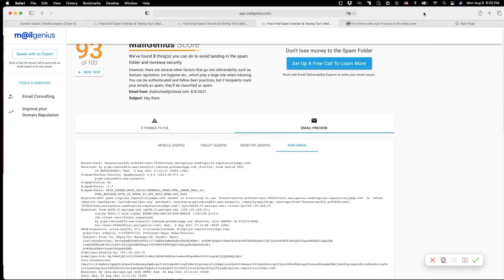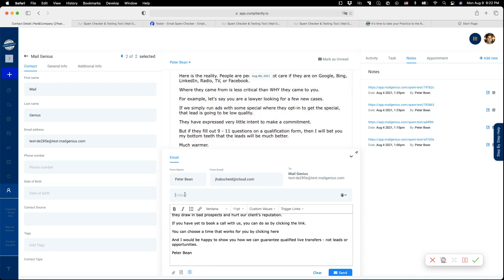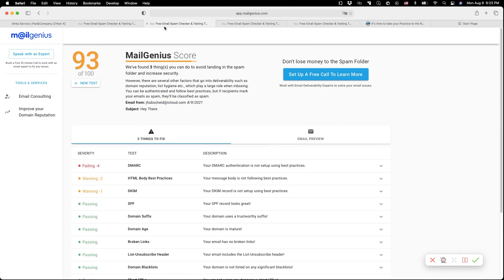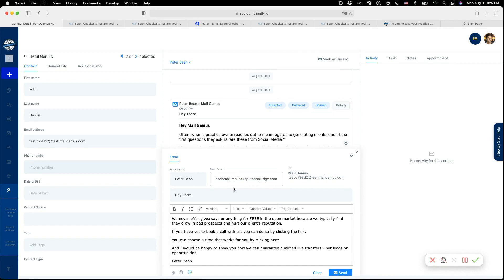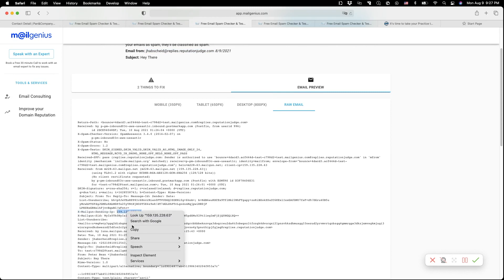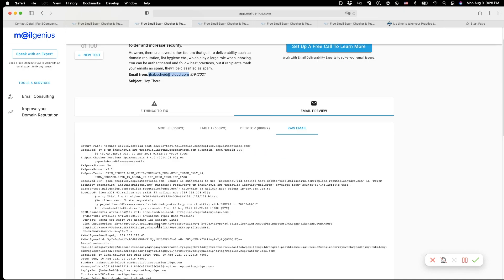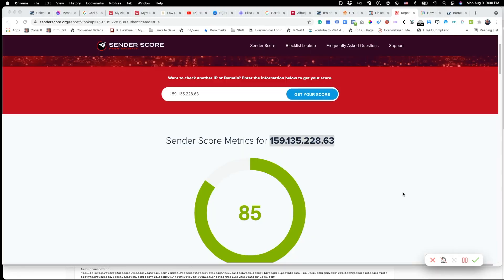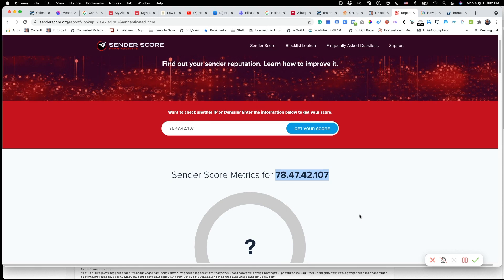(8 min) Ensuring Maximum Email Deliverability in Your Highlevel Whitelabel or Compliantly Account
One question keeps coming up: Why do my client's emails in my Highlevel Whitelabel land in the SPAM box. It's because you did not set it up correctly. In this video, I show you how I check that emails actually deliver.